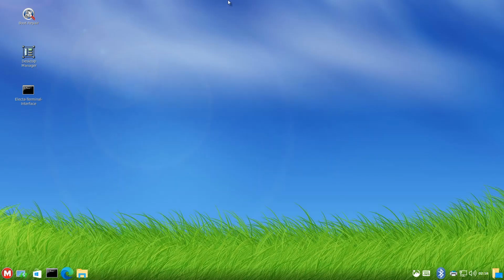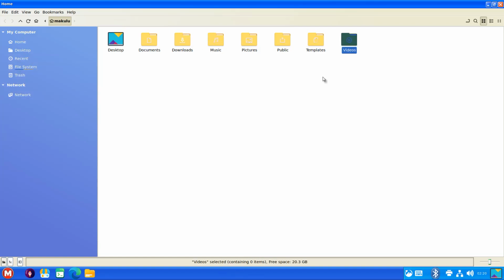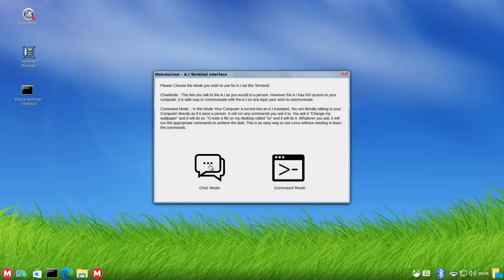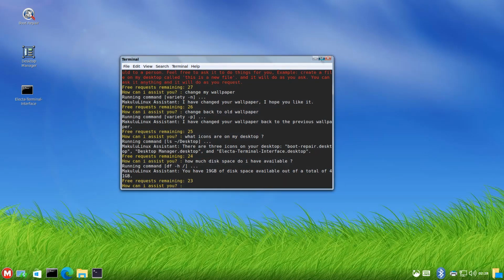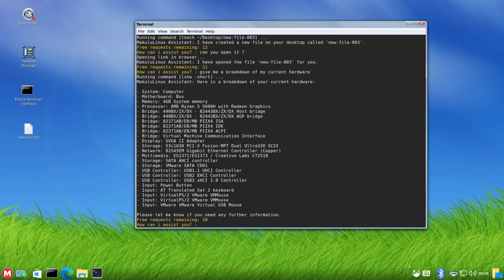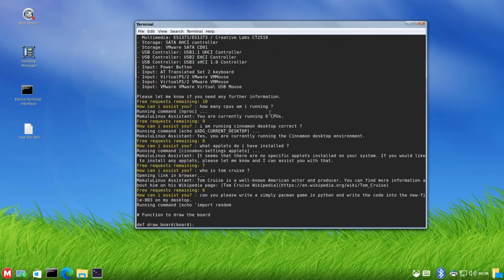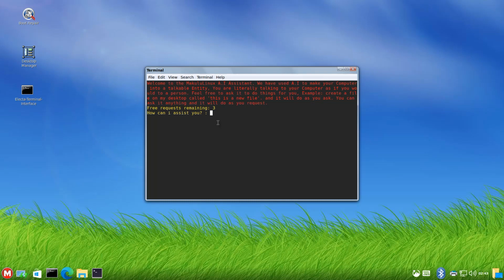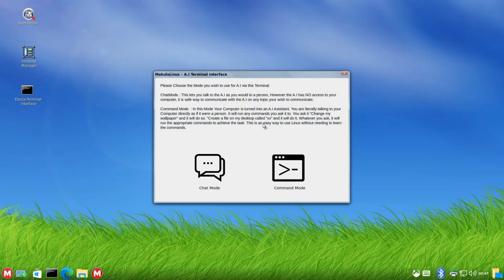LinDoz 2023 & The next phase for A.I on MakuluLinux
We take a quick look at the upcoming LinDoz 2023 release as well as what's the next Phase of A.I integration in MakuluLinux.